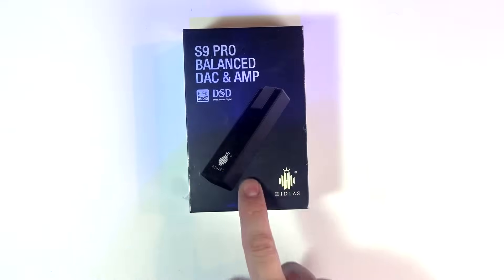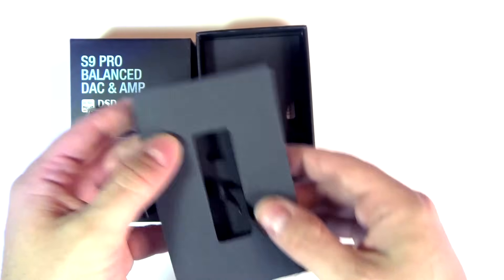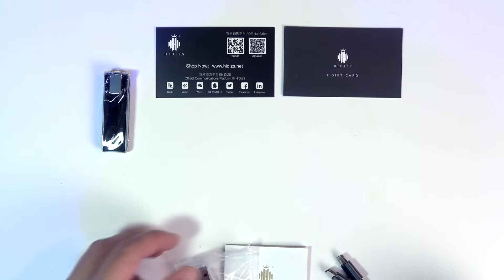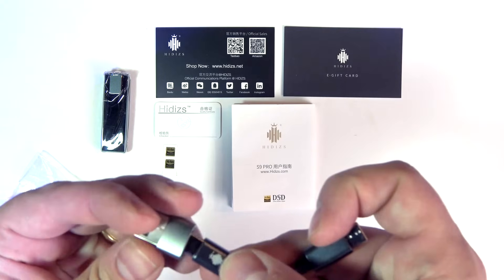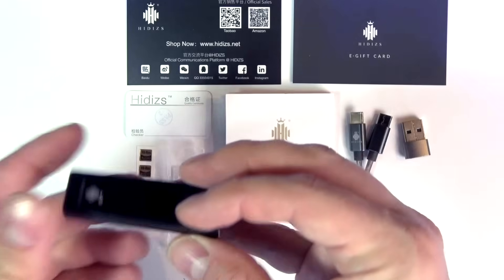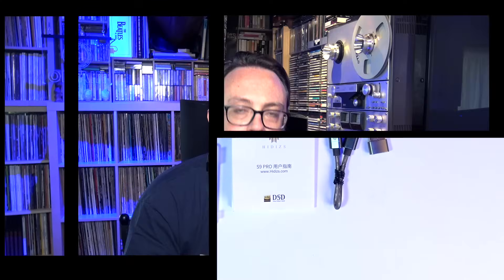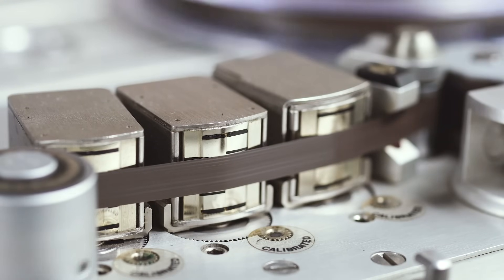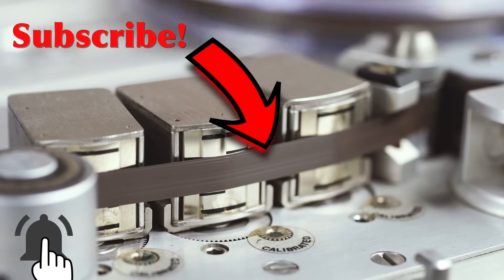Hidizs S9 Pro: A true hifi balanced DAC & amp for cheap!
There is a wealth of dongles out there now. The Hidizs S9 Pro offers a great performance in terms of digital to analog conversion and amplification over a variety of headphones, single-ended and balanced, for a very low price and great portability. A bargain!